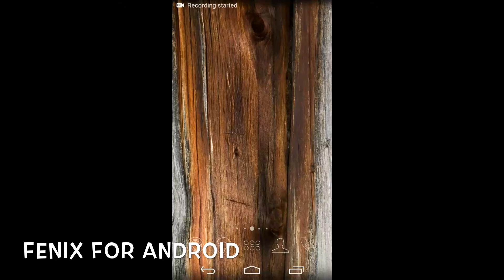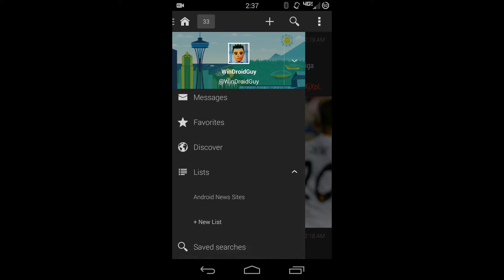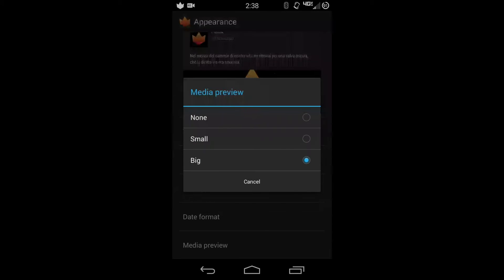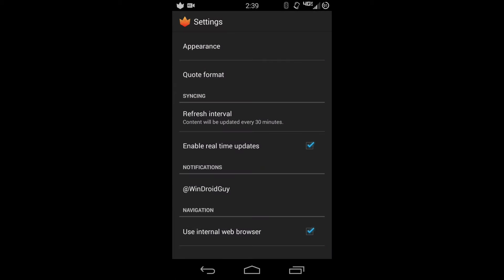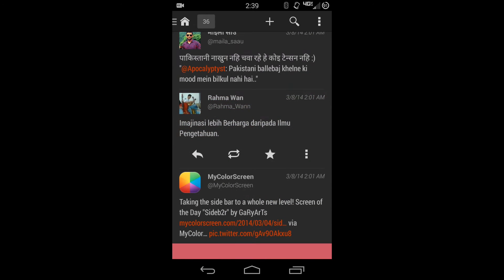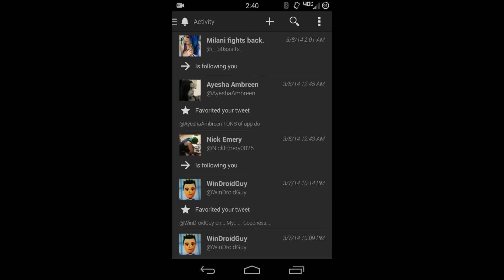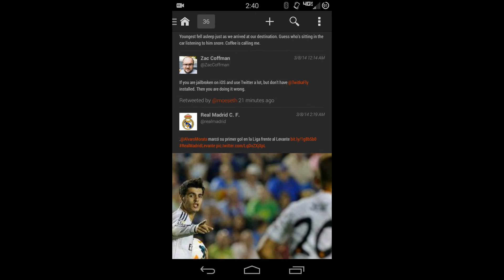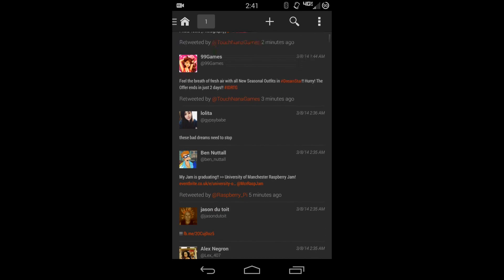[REVIEW] Fenix for Android Twitter App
It's a really nice/simple twitter client, you should check it out.

Lootcrate - looted.by/bSsQQ use PLAY for $3 OFF